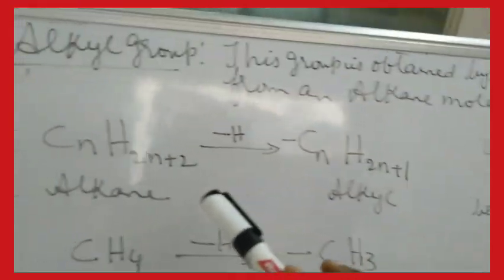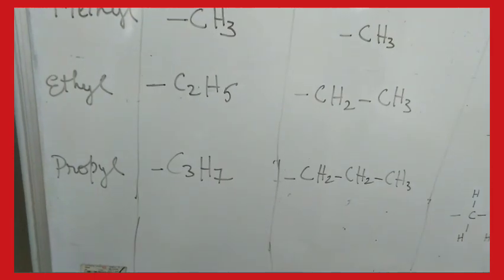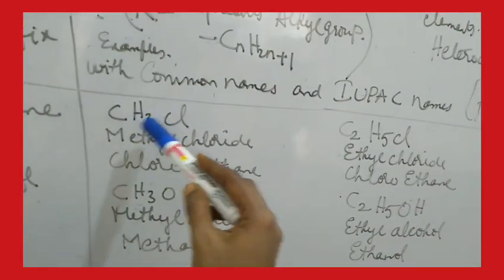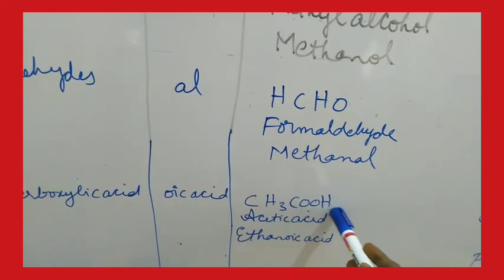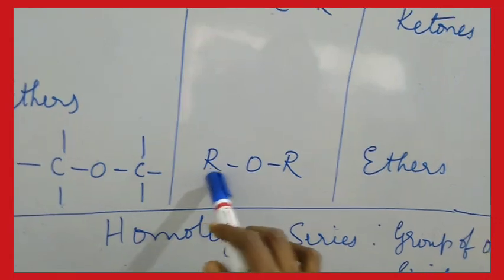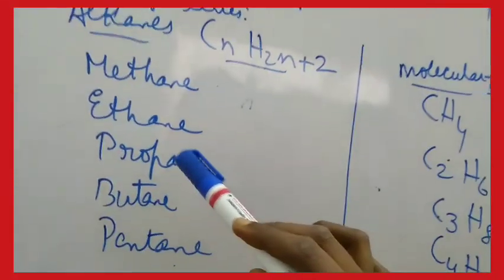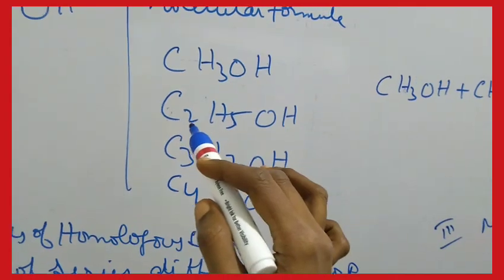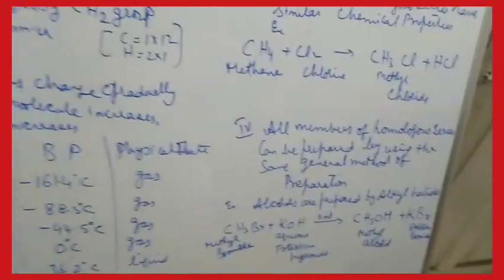Organic Chemistry part-3 class 10 (ICSE and CBSE)